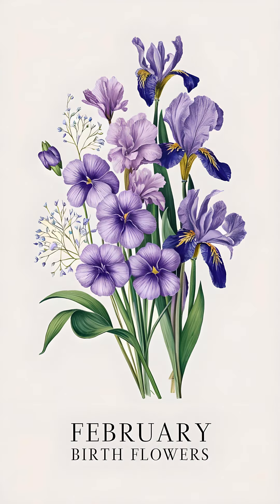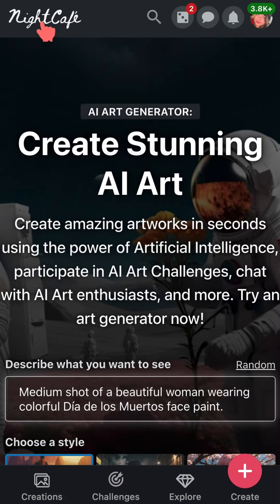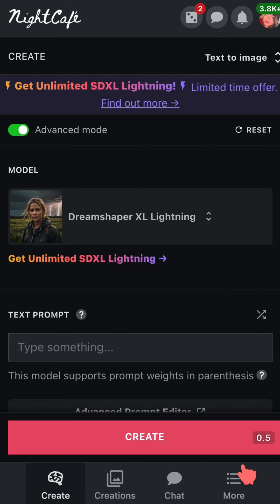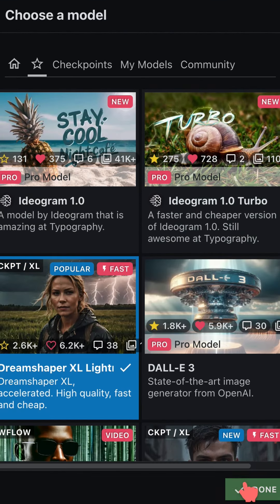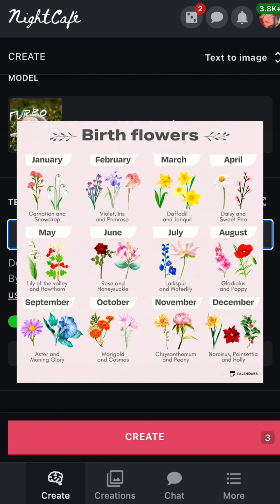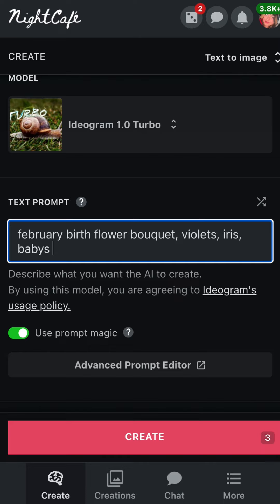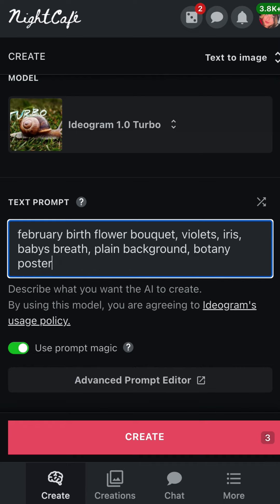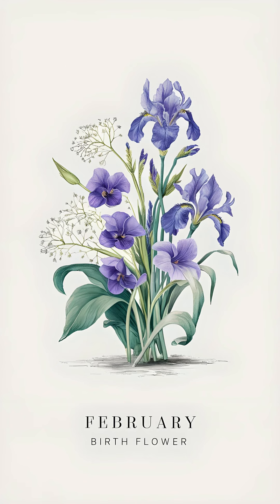Create Your Perfect Birth Flower Bouquet with AI: A Step-by-Step Guide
Discover how to design stunning birth flower bouquets using AI technology!

This detailed tutorial will guide you through the process of selecting, arranging, and customizing bouquets based on the birth month flowers.

Whether you're crafting a personal gift or enhancing your floral business, this video provides all the tips and tricks you need to harness AI for creating breathtaking floral arrangements.

Learn how to use the powerful features of NightCafe Studio to create free a birth flower bouquet for your next occasion.

At NightCafe Studio, we believe that art should be accessible to everyone, regardless of skill level. That's why we created NightCafe Studio - a cutting-edge tool that enables you to create incredible, unique AI art without any previous experience. Whether you're a professional artist or a beginner, you can experience the satisfaction and therapy of creating art with us. 🙌

Discover the exciting world of AI art with NightCafe Studio! 👇

🎙️ Would you like to take part in an AI Art chat on the NightCafe Youtube? Fill out this form here and you just might